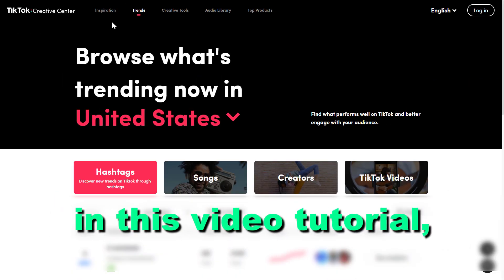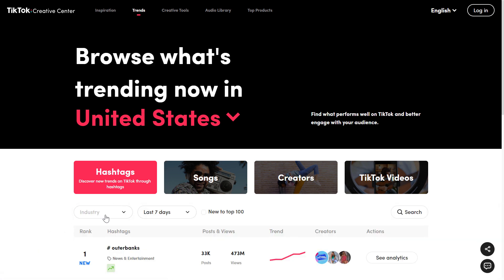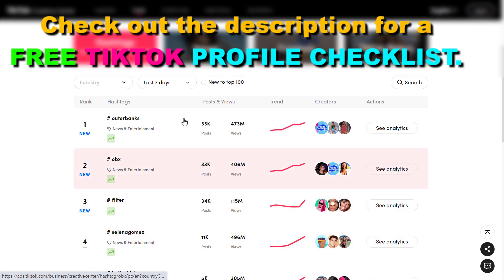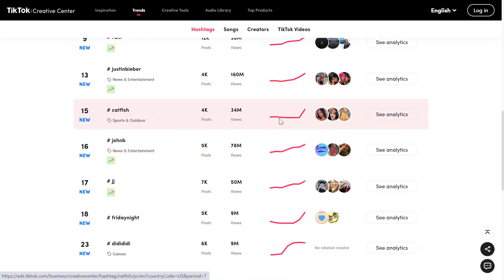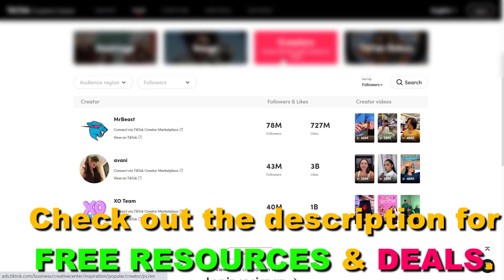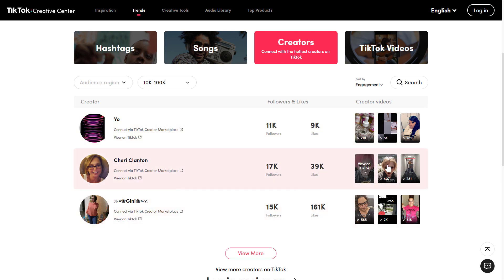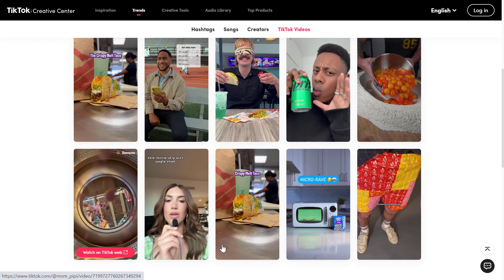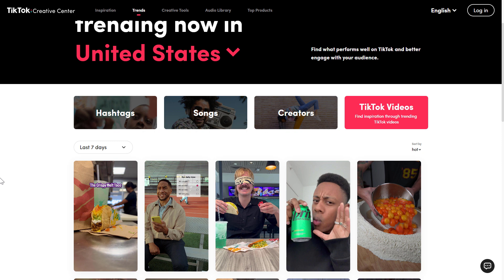How To Identify Viral TikTok Trends? [in 2024]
. - Learn how to find viral TikTok trends that you can leverage to go viral on TikTok.